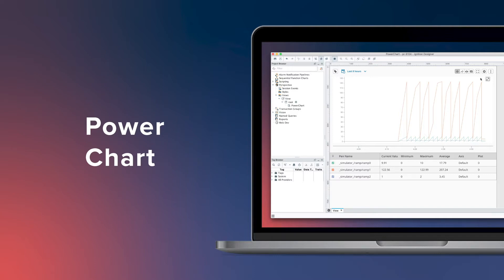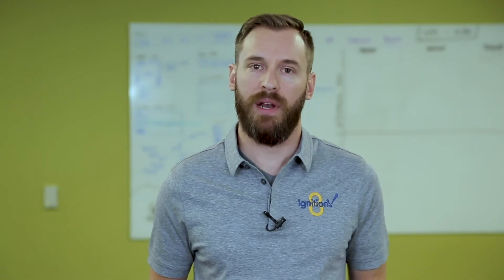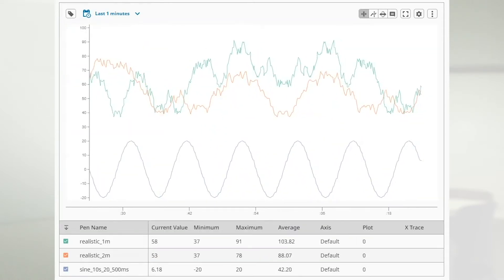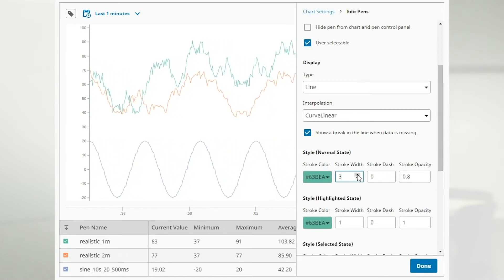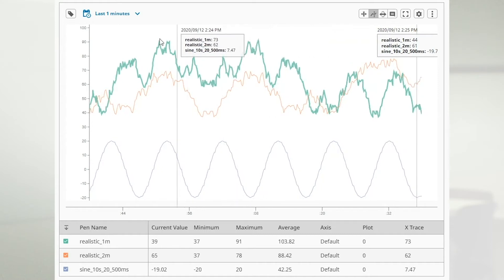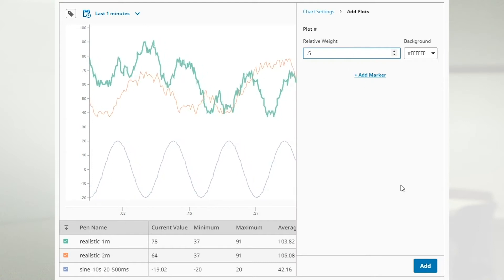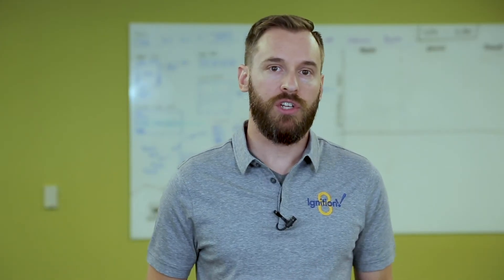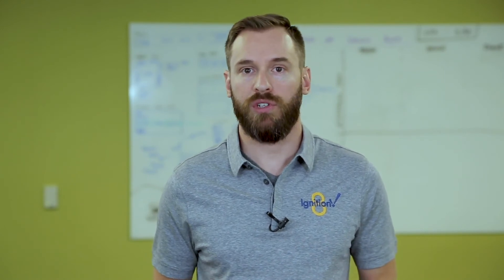Ignition 8.1 Power Chart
The Power Chart component for Perspective allows you to quickly and easily create runtime-configurable time series charts from Tag Historian data. Now you can easily generate “ad hoc” charts within a Perspective session. Power Chart is also mobile-optimized so it adapts itself automatically for small screens.